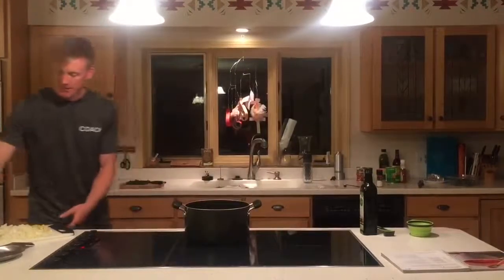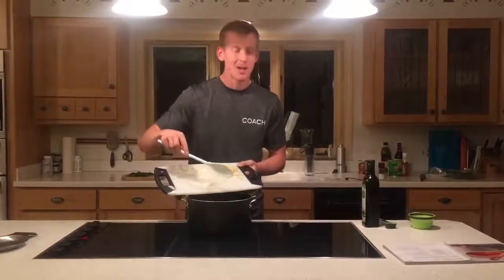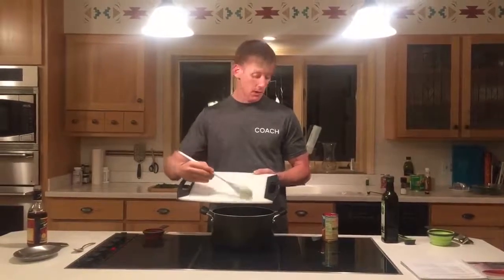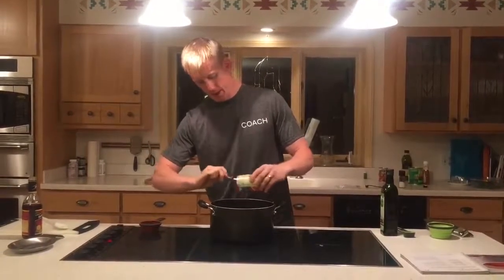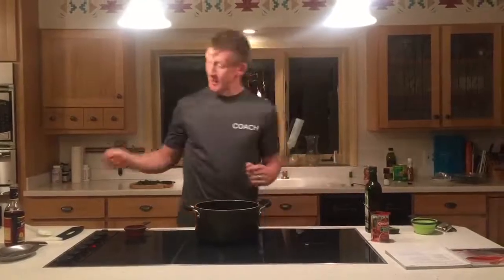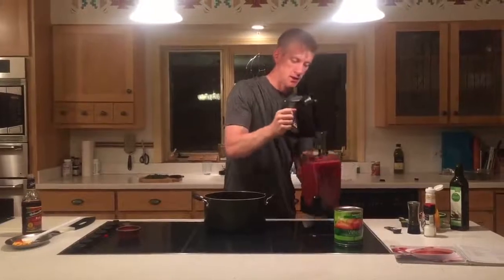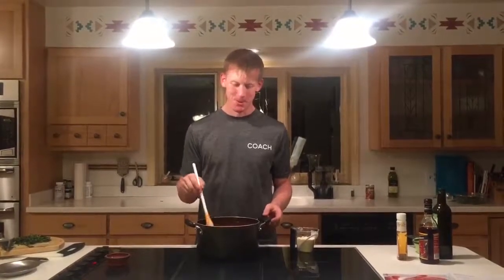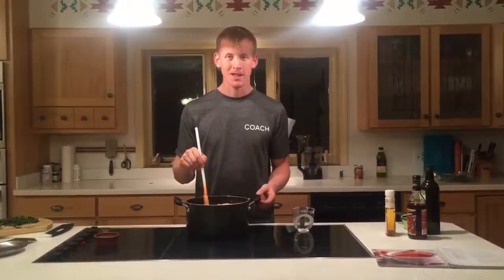Cooking Like a Dude Episode 15, Yummy Tomato Sauce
Cooking like a dude is for people with little to no cooking skills that are looking for a couple of easy things to help them get healthy.

Today we quit outsourcing our marinara sauce and make our own. We save money and make it healthy. Win/win!

For more support on your quest to get healthy please find me at Farmstrongcoaching.com